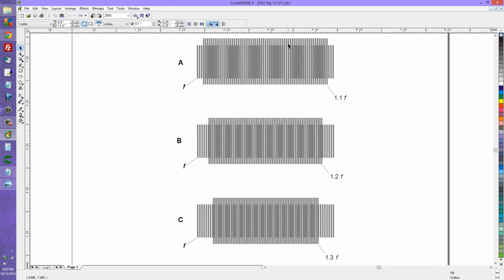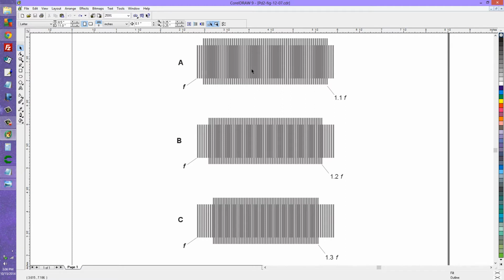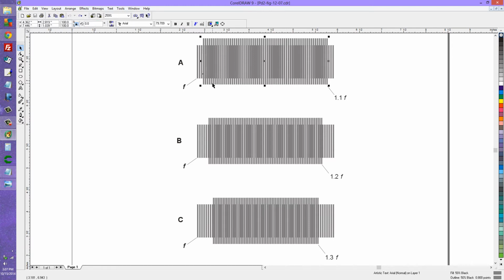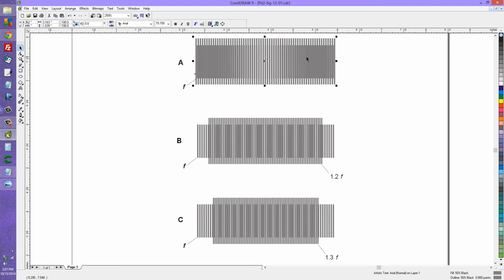Beat Frequencies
Learn more about this and related topics in